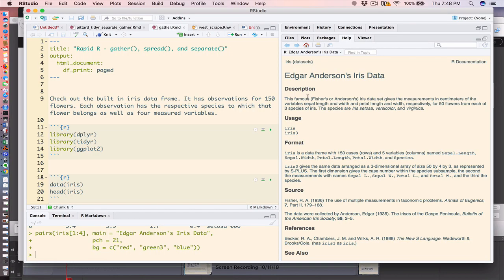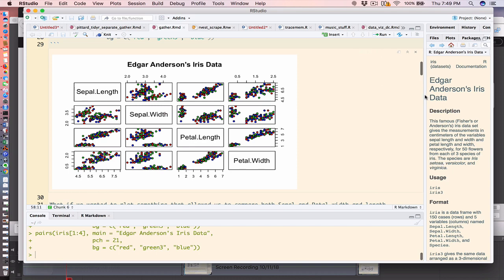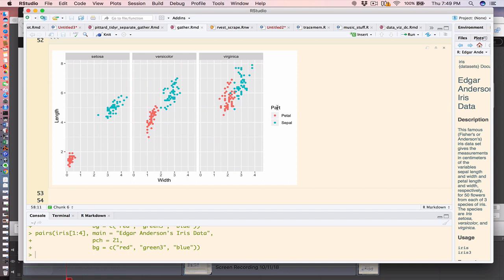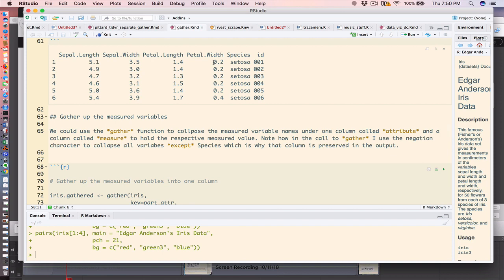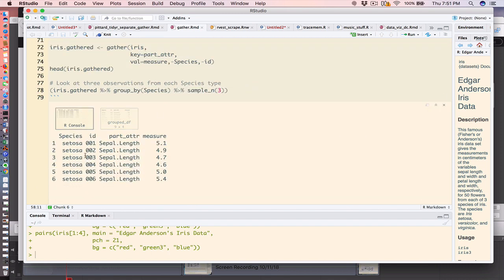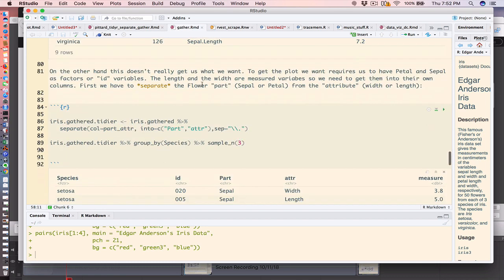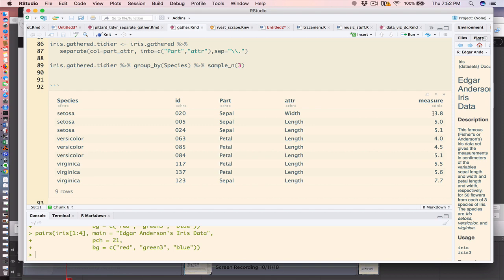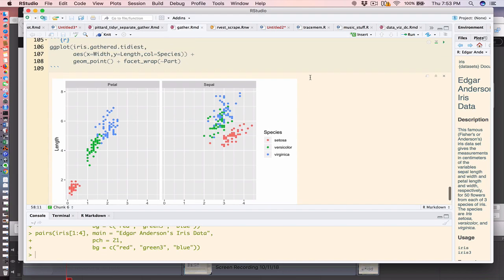Rapid R ! The gather() and spread() functions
Rapid - Learning R Five Minutes at a Time. Download the R Notebook for this video